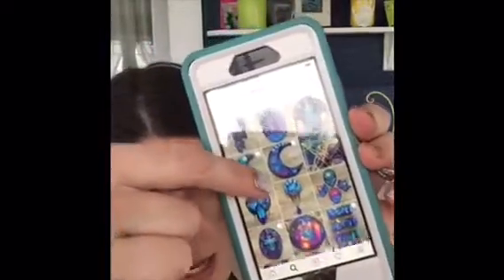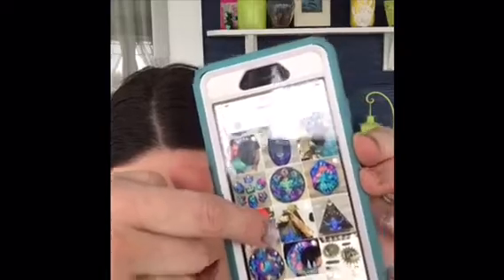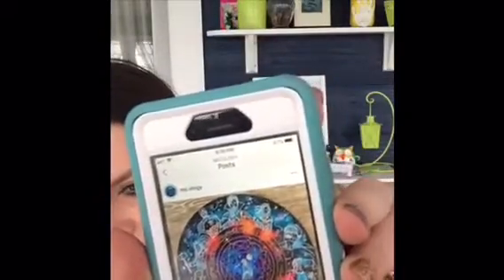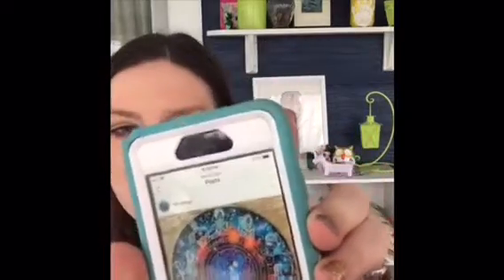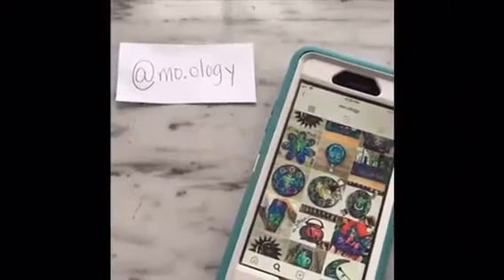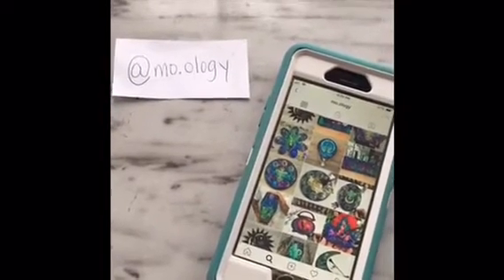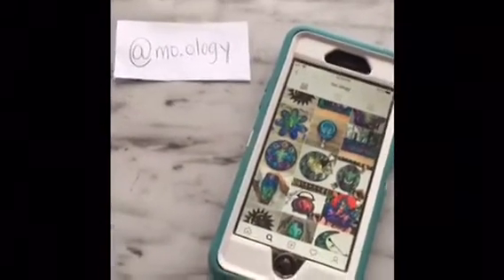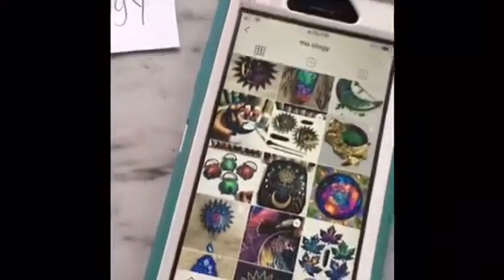Galaxy Crescent Moon Art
An art tutorial on how to create a galaxy crescent moon based on the artwork of Mo’ology.